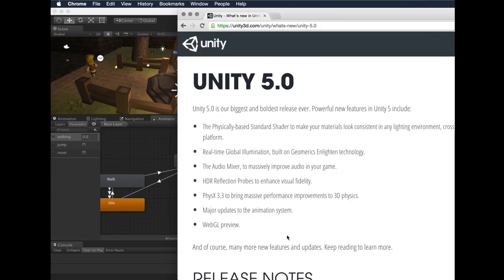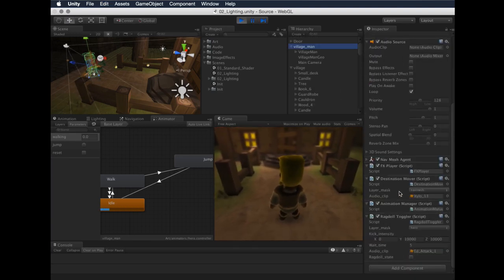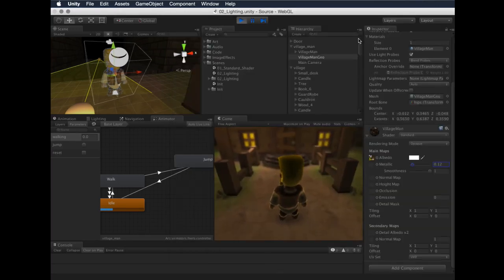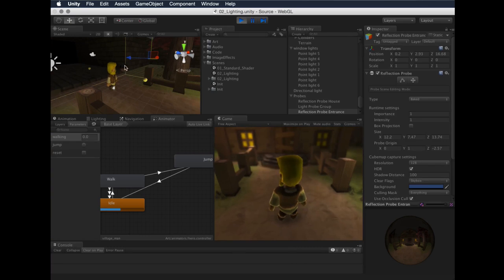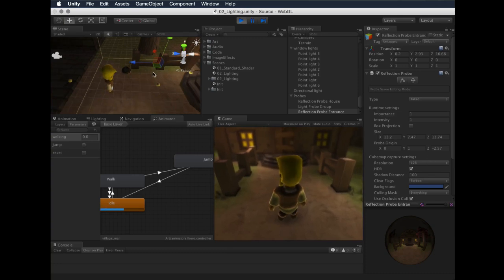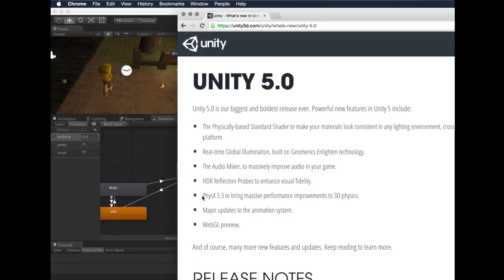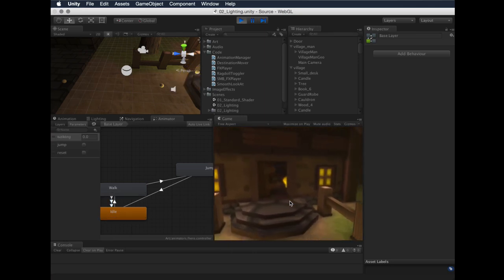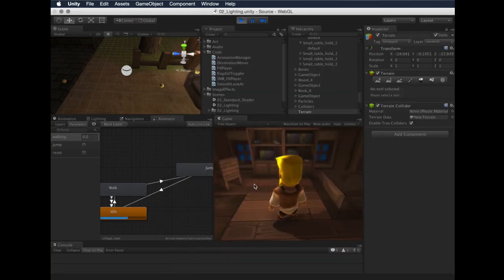0101 What's New In Unity 5 Introduction